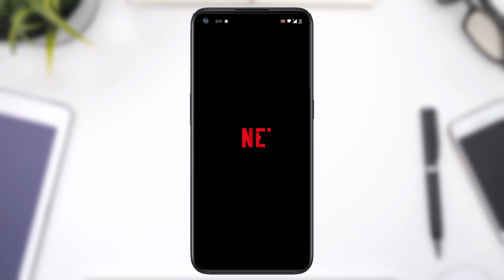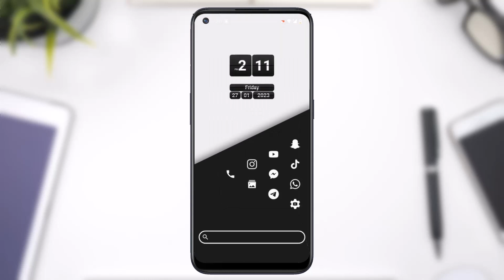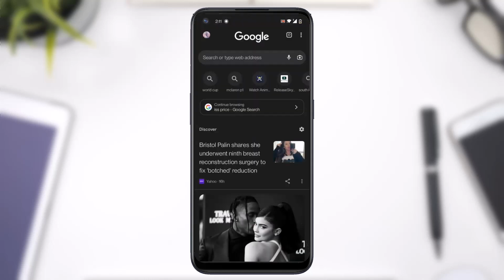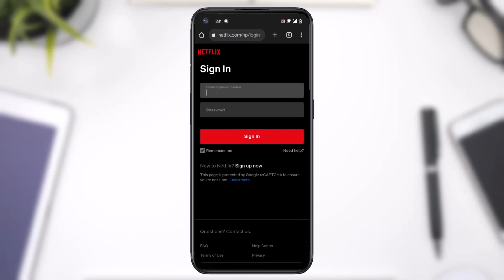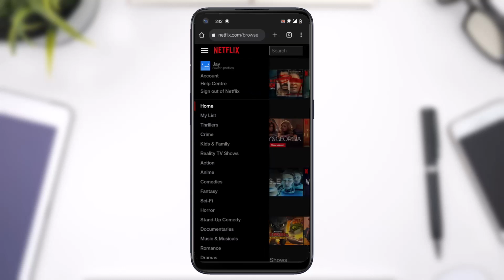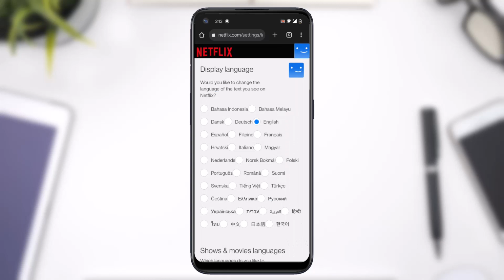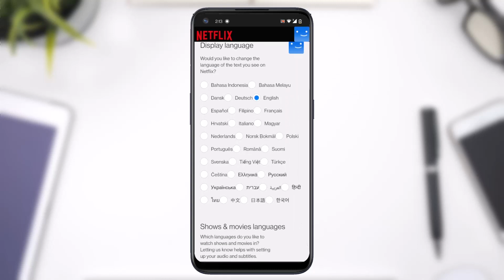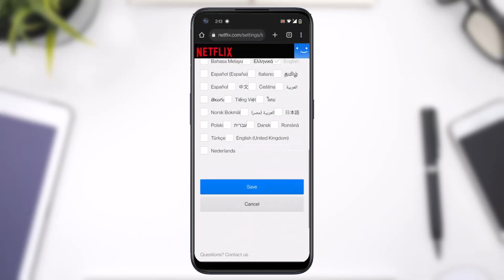How to Change Netflix Language | 2023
In this tutorial, I will guide you on How to Change Netflix Language.